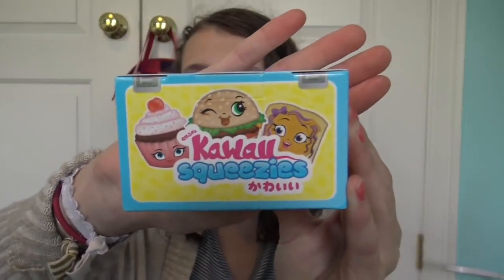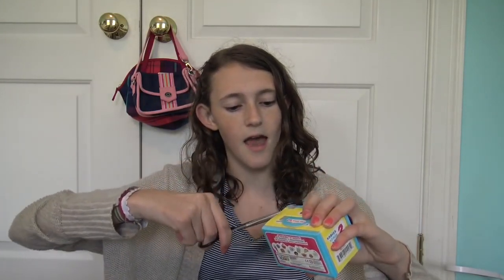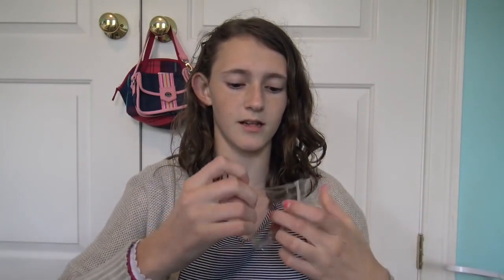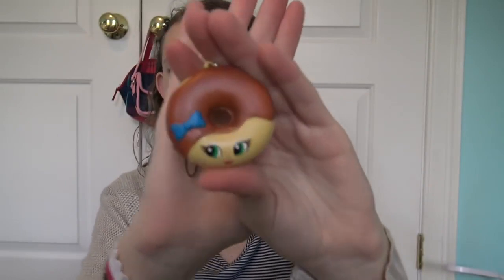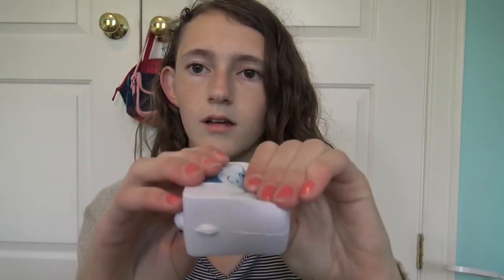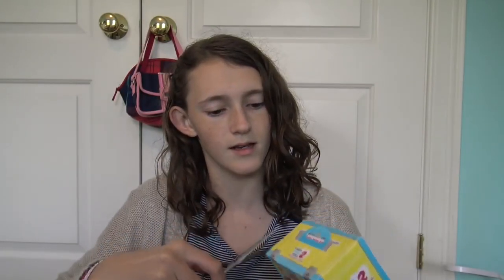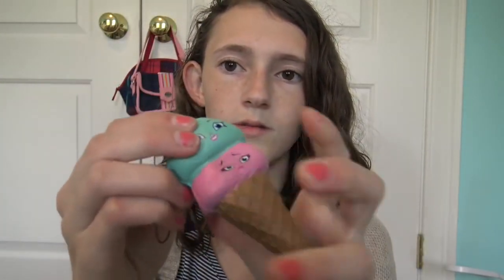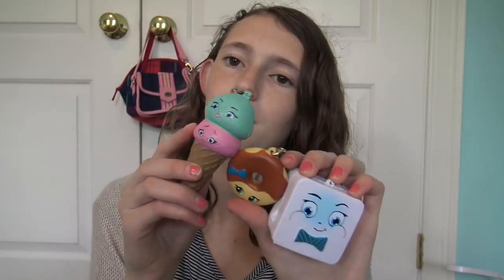Opening Kawaii Squeezies! Squishy Blind Boxes!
Want to send me fan mail? Send it to:
Kelli Maple
279 East Central Street
Suite 273
(no this is not my address or town just for my own safety)